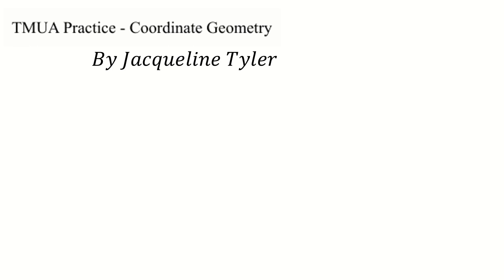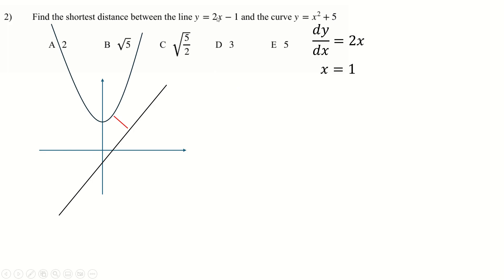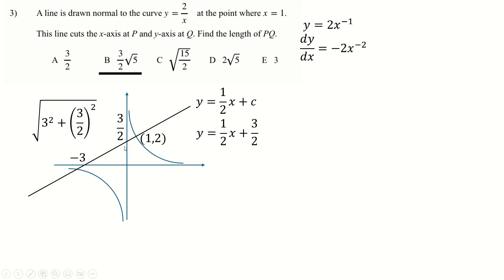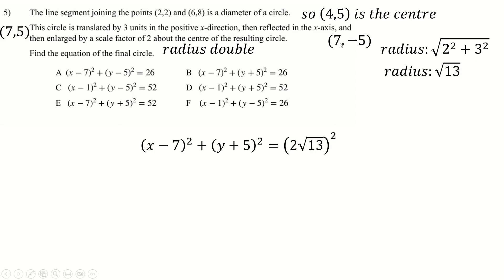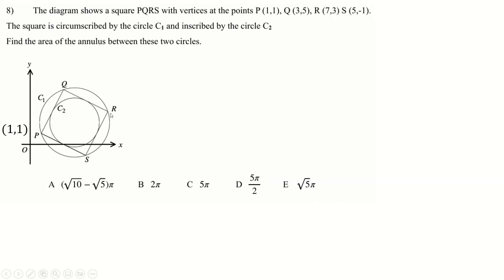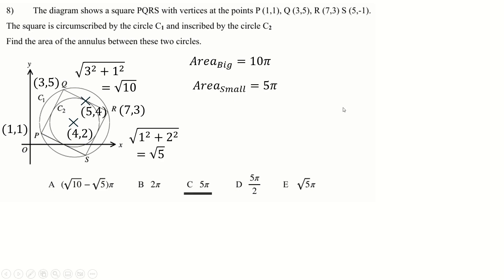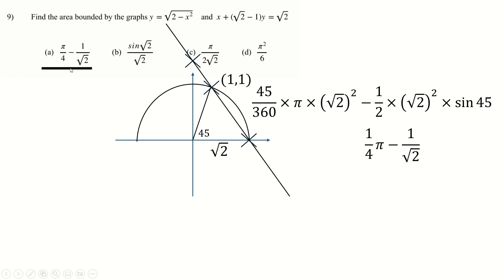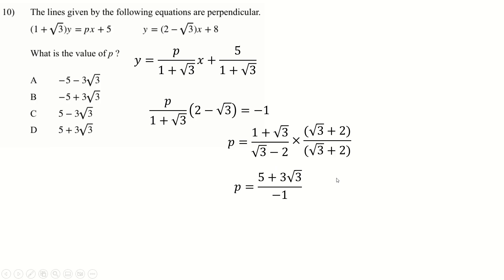TMUA - Coordinate Geometry by Jacqueline Tyler